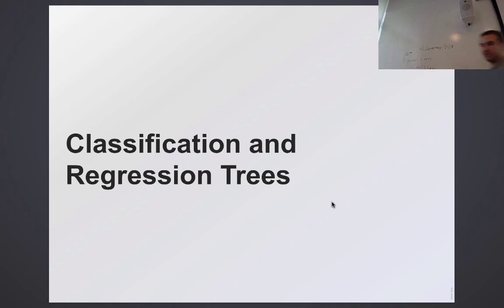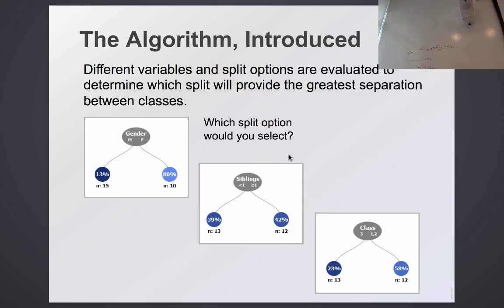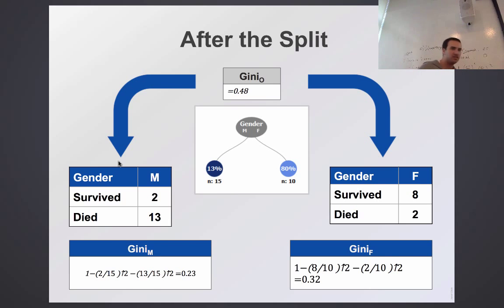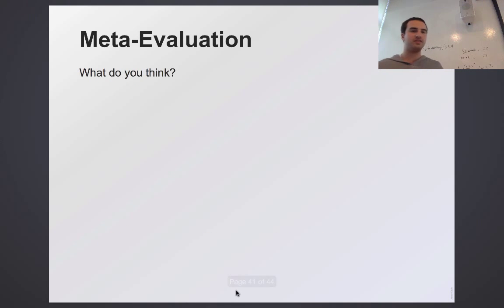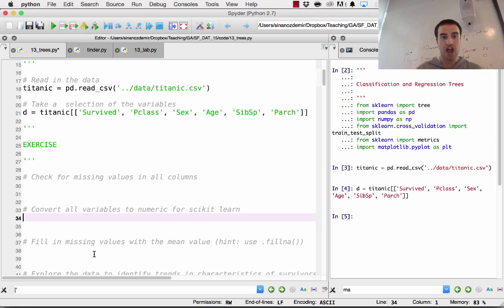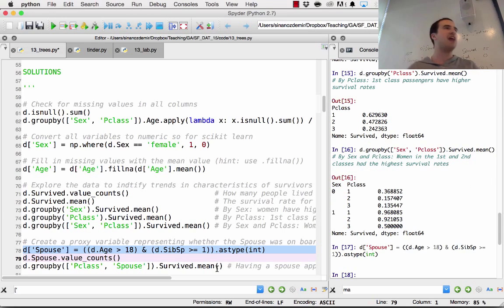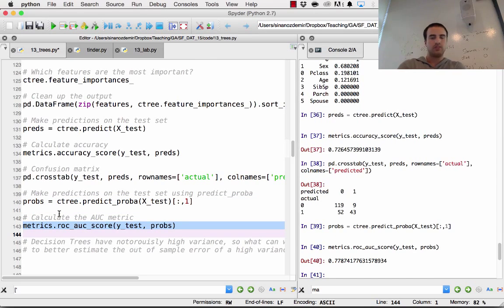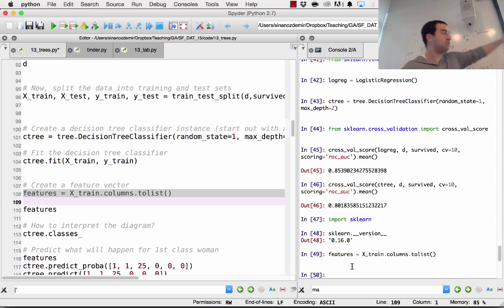SF_DAT_15 -- 7/27/2015 Decision Trees (Part 1)